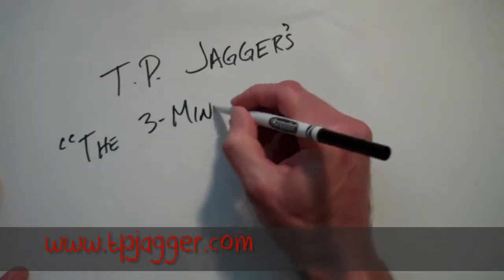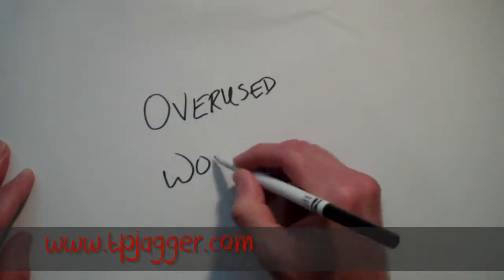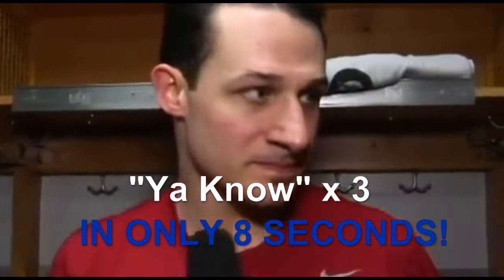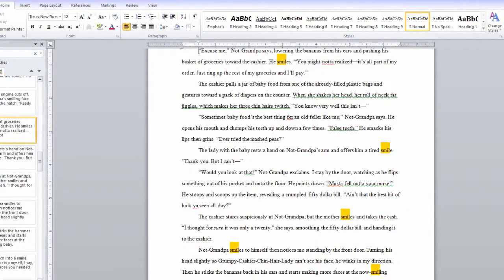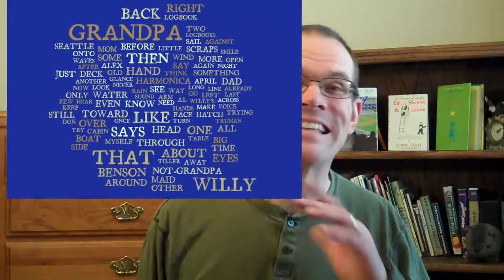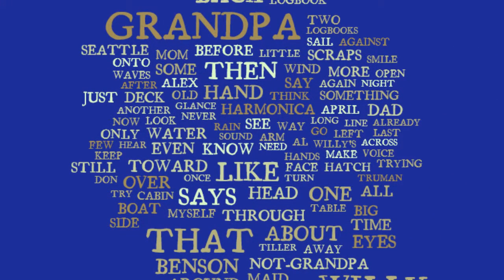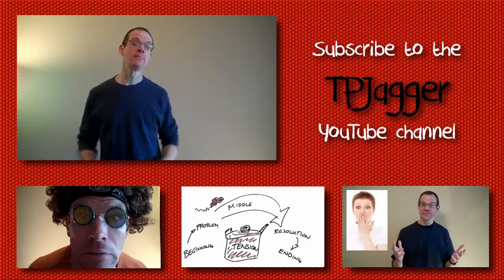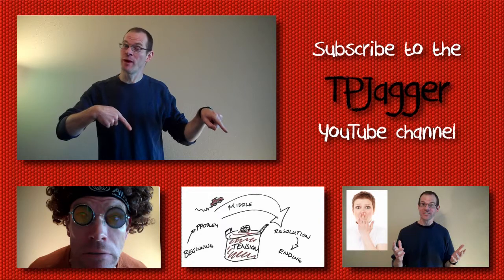Revision and the Writing Process: How to Revise: Overused Words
Revision is a key aspect of the creative writing process. And when revising, one problem to look for is the overuse of certain words and phrases. Here's a quick how-to writing tip for identifying and eliminating overused words during revision in order to tighten and improve your story.